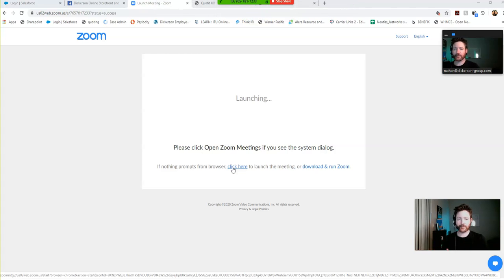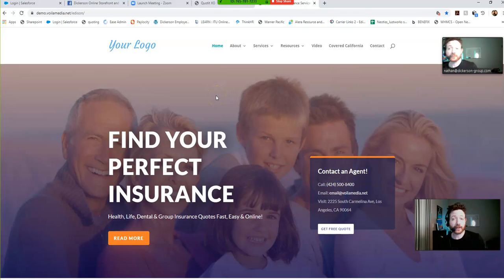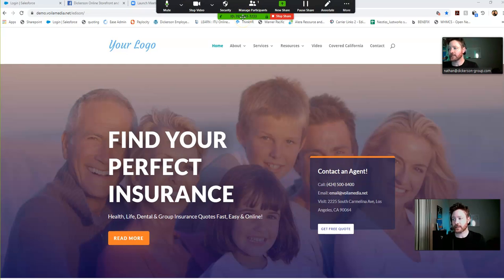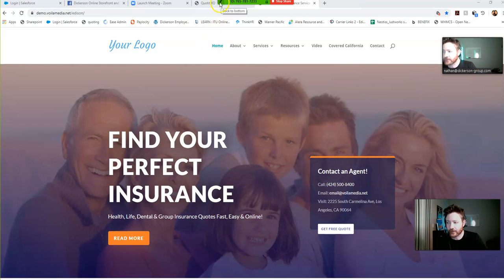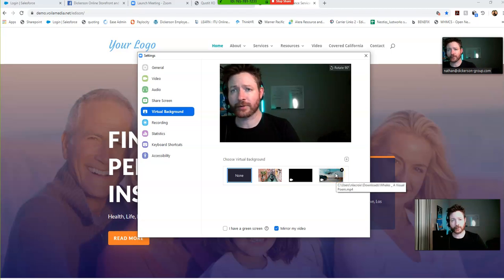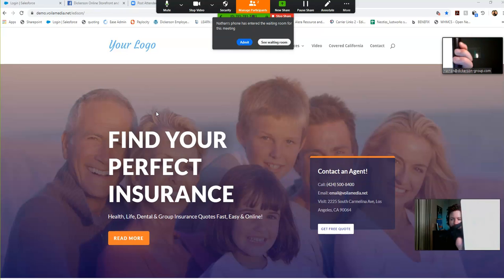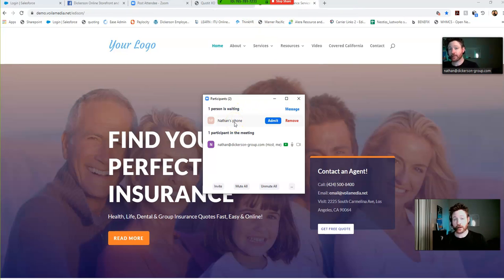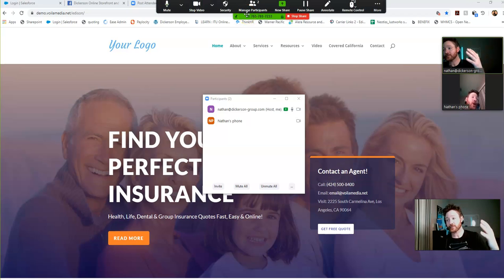Hosting a Zoom meeting after you set up your meeting room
Now that you've set up your personal conference room, here's a quick way to get the meeting started.

not sure about selling group employee benefits or individual - we can help and it's free
a client brought a question you you that you don't know the answer to? call us, it's free
want us to quote, propose, present, do the enrollment meeting, enroll the client, and provide on going customer service? we'll do it, it's free, you keep your commissions. no captivity, no exclusivity, no contracts.